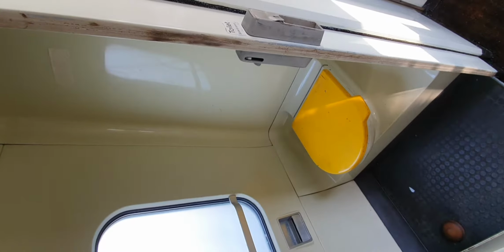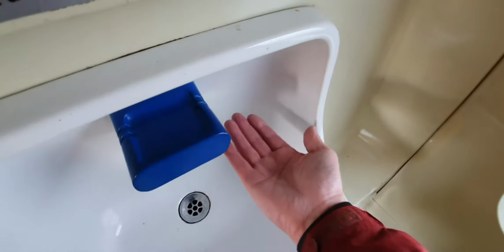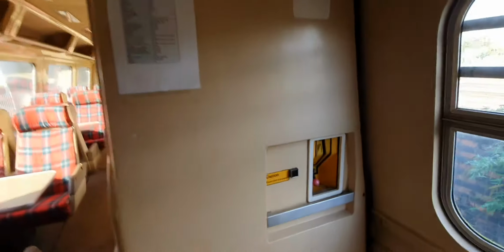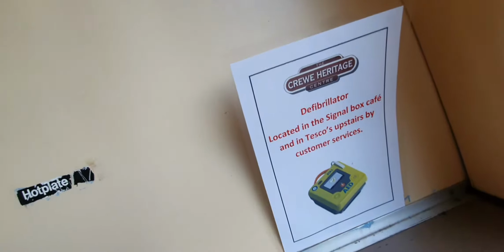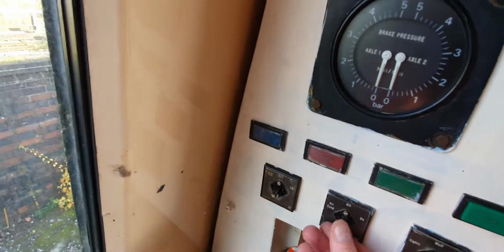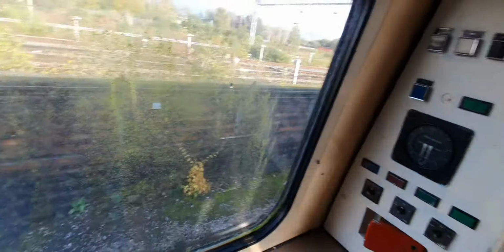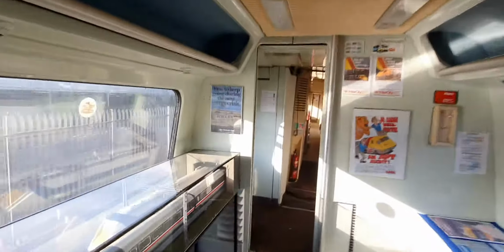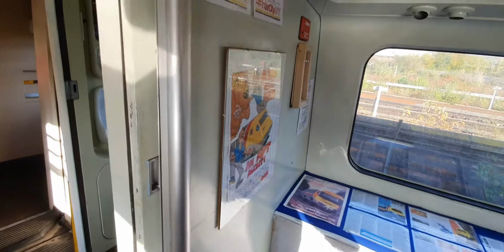JT on APT Part Four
Advanced Passenger Train Tour